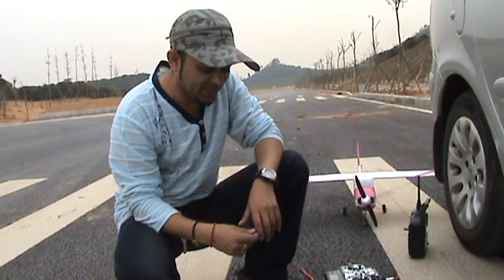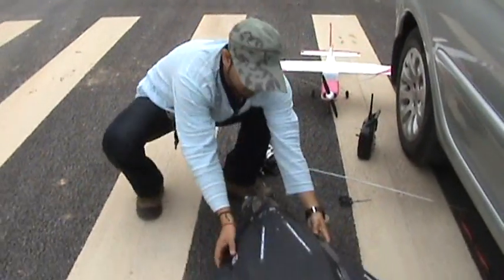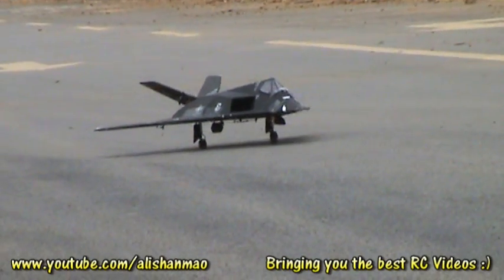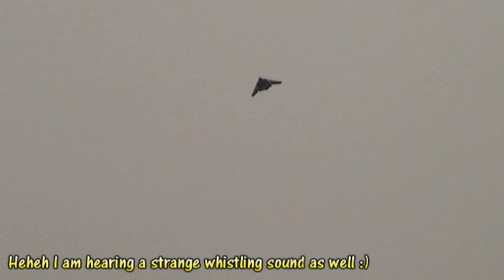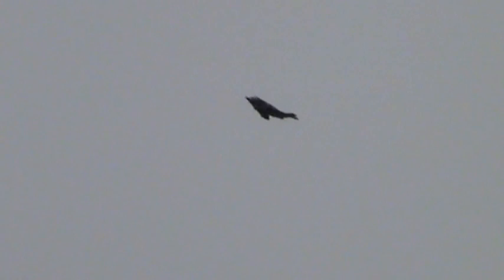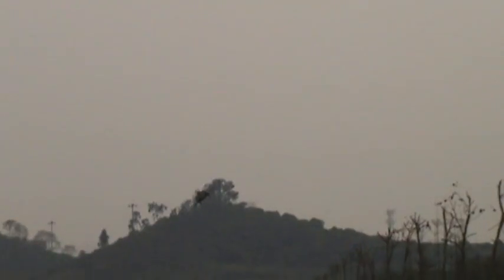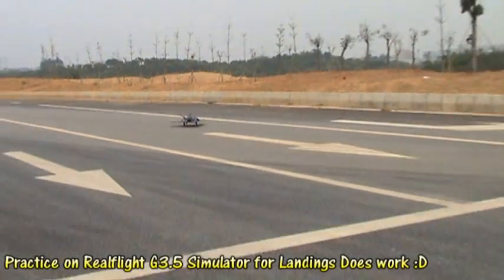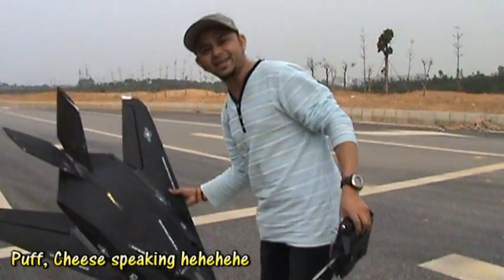F117 Back in Action with good landing